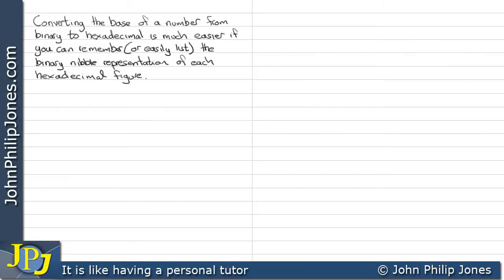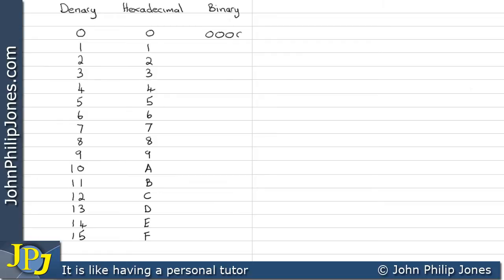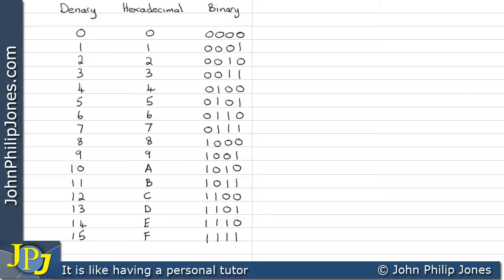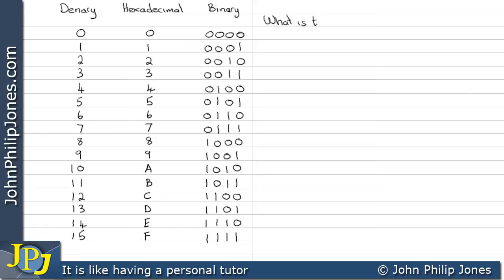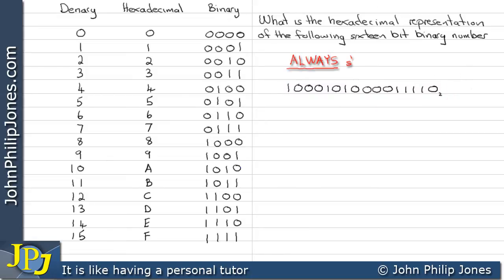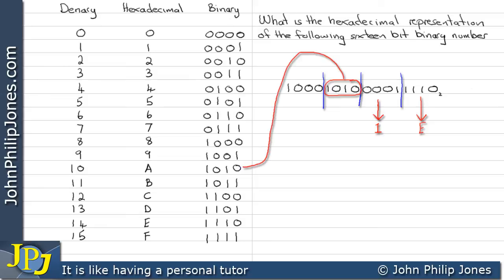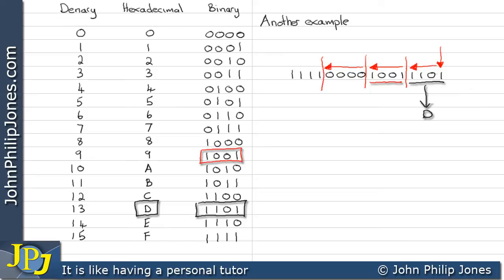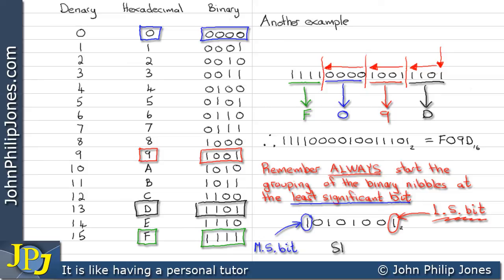Binary to Hexadecimal Conversion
Shows how to convert a binary number to a hexadecimal number